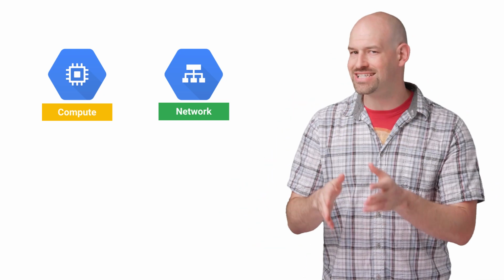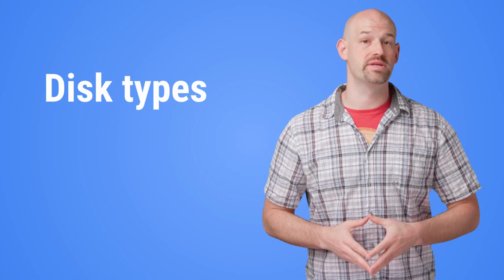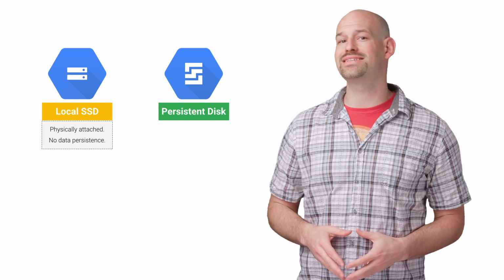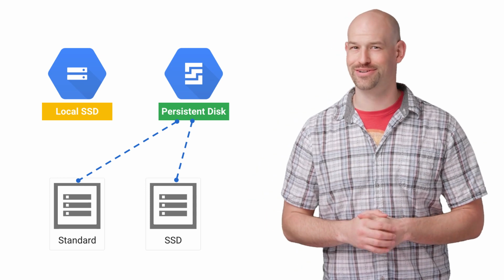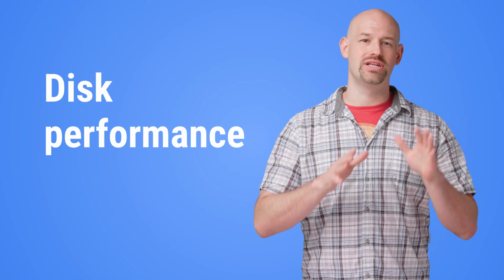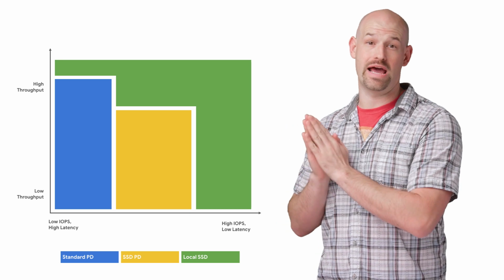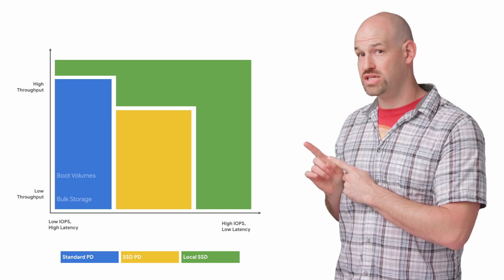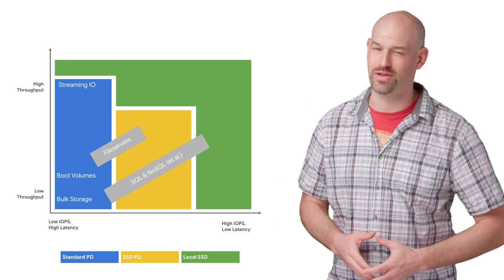The Right Disk Type for your GCE Performance Needs (Cloud Performance Atlas)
In this episode of Cloud Performance Atlas, Colt McAnlis takes Compute Engine’s disk options for a spin. Will their performance leave us dizzy?